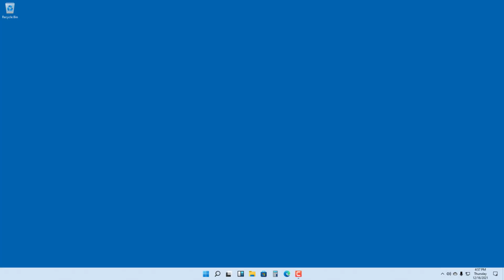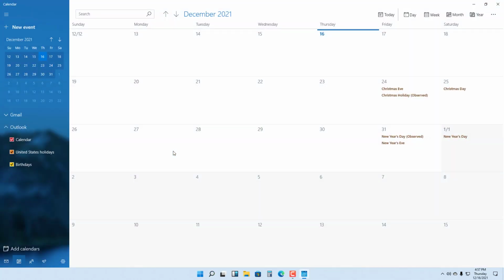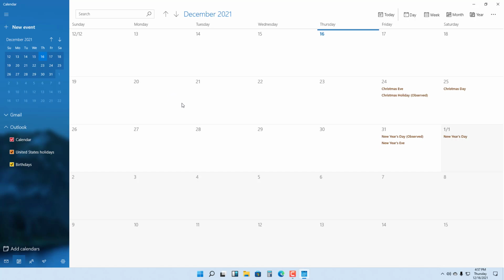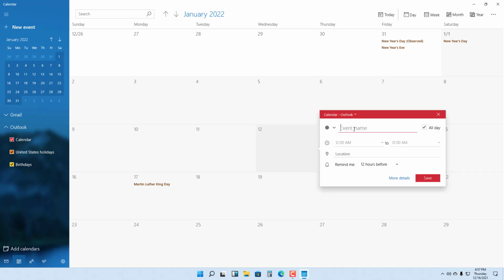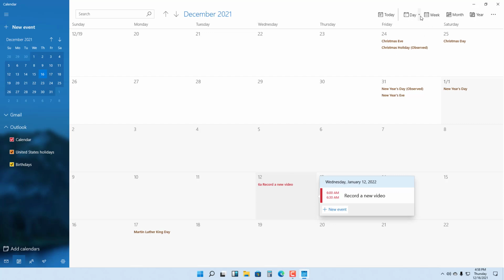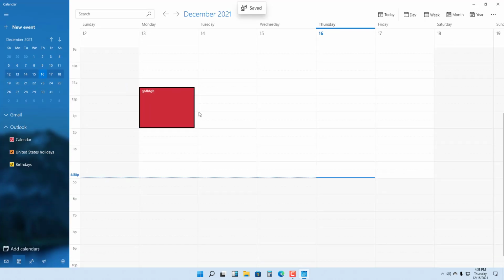Windows 11 Tutorial - Lesson 76 - Accessing Calendar app and Managing Events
In this tutorial, we will be discussing about  in Windows 11